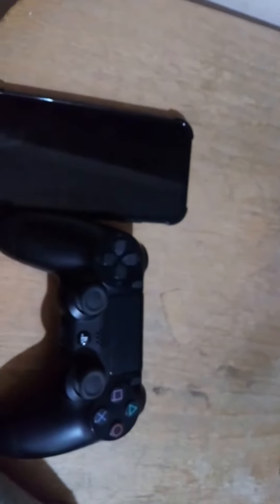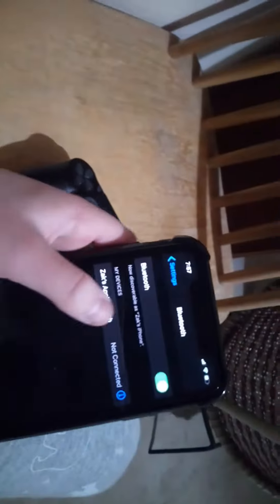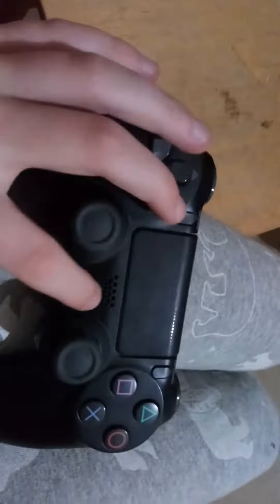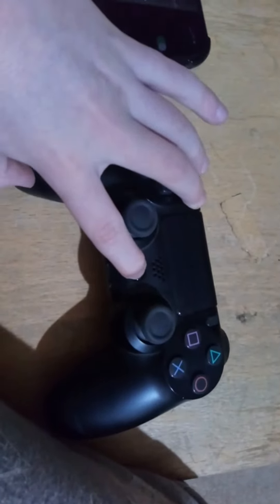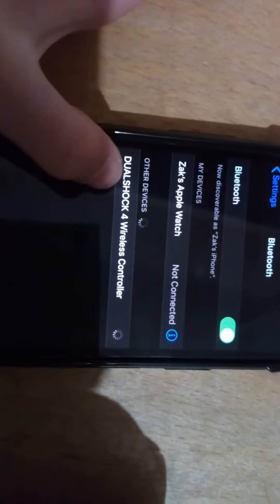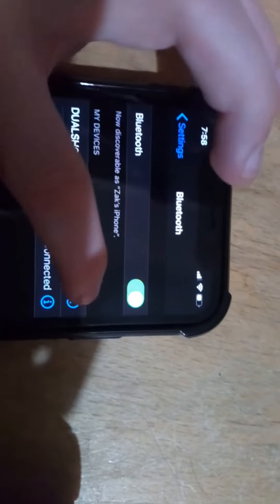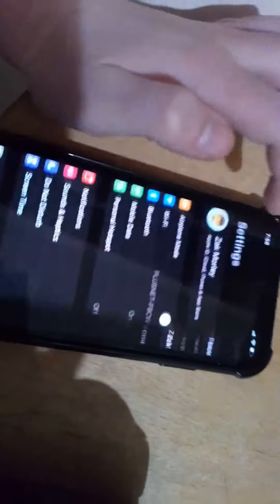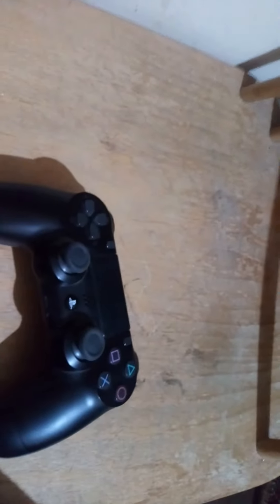How to sink up a ps4 controller 🎮